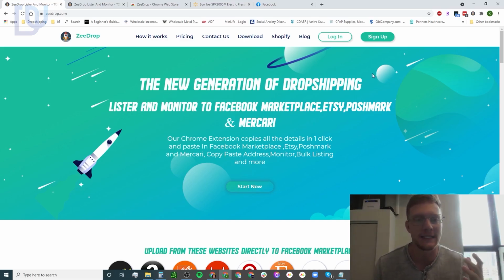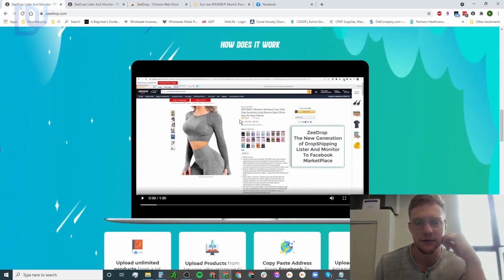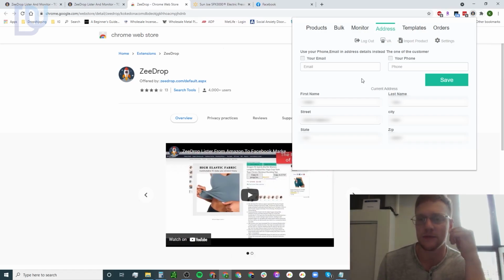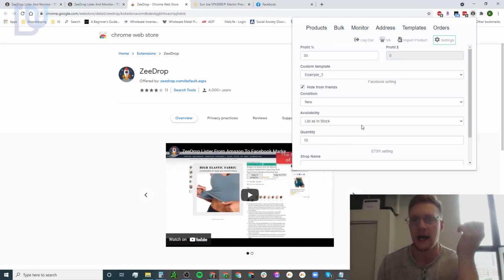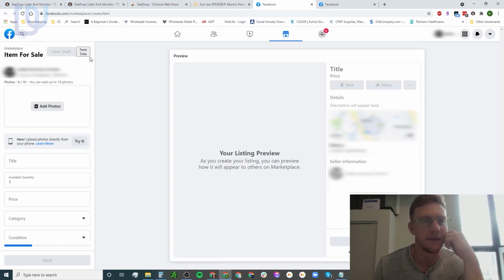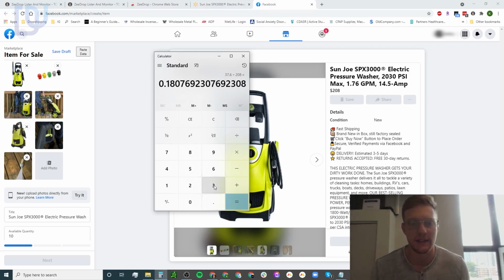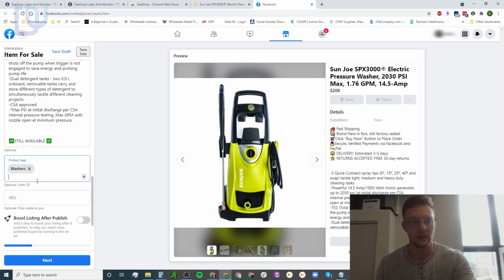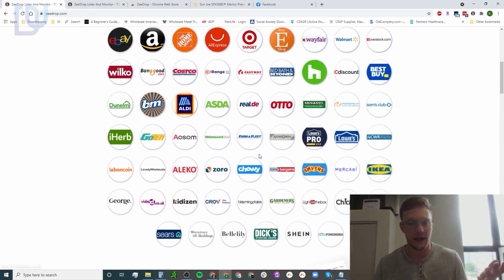Automate Facebook Marketplace Dropshipping Listing (ZeeDrop Review)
In this video, we're going to be reviewing ZeeDrop, a listing and monitoring dropshipping software used For Facebook Marketplace Dropshipping. This ZeeDrop review video will serve as a preview on how to use ZeeDrop for Facebook Marketplace which allows you to automate your listing, copy and paste your customer address, and many more for a very cheap price!

ZeeDrop will allow you to start listing products on Facebook Marketplace faster and easier as it starts to semi-automate the most repetitive and intricate tasks of Facebook Marketplace Dropshipping!

Search for Important Times
0:00 Introduction
0:55 ZeeDrop
1:51 Supported Suppliers
3:14 ZeeDrop Extension
6:12 Using ZeeDrop For Facebook
11:21 Insights

In this video, you'll learn the following:
- ZeeDrop Review
- ZeeDrop For Dropshipping
- ZeeDrop For Facebook Marketplace Dropshipping

💸 FB Marketplace Dropshipping Course!